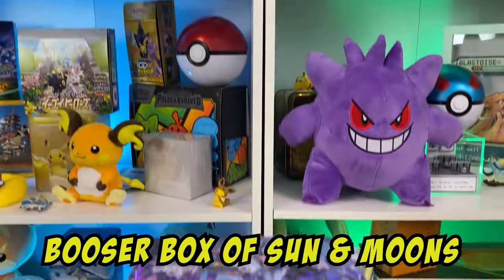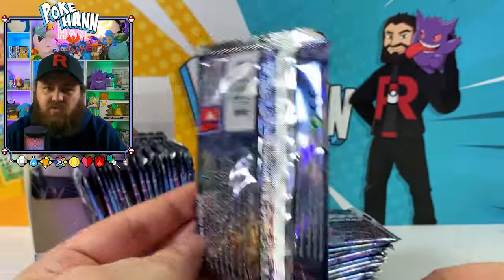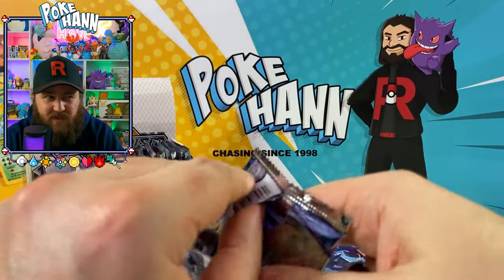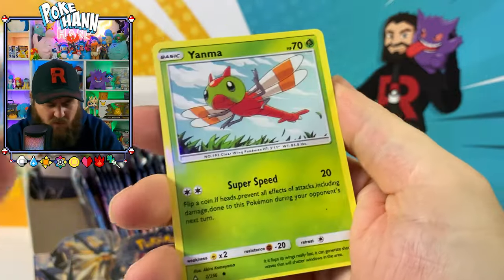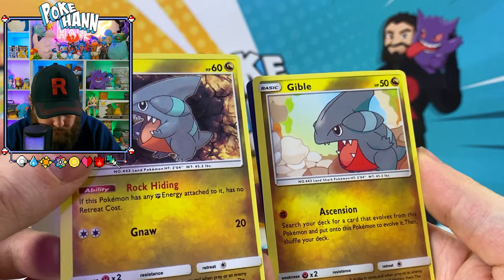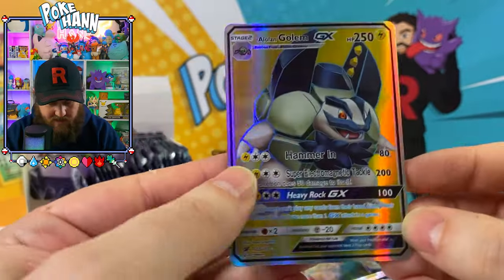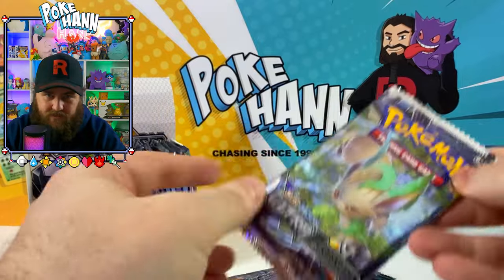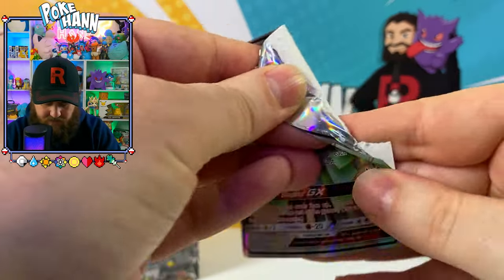Buying Pokemon Booster Boxes on Aliexpress - Ultra Prism Opening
Buying and opening up this Fake Pokemon booster box of Ultra Prism that we found on Aliexpress. Which has been known to sell bad Pokemon fake cards and booster boxes. How bad will these fake Pokemon cards be?

We also open the latest Pokémon sets and hunt for those Gold Pokémon cards and rainbow rares!